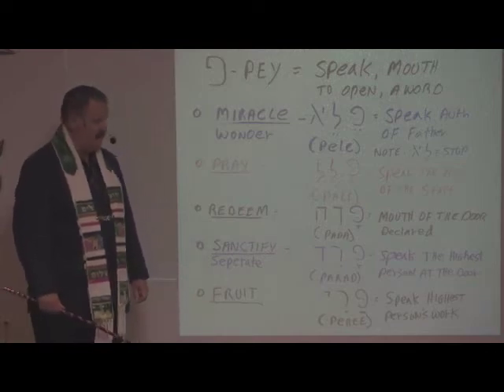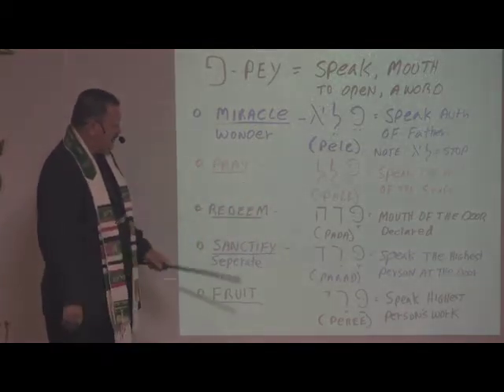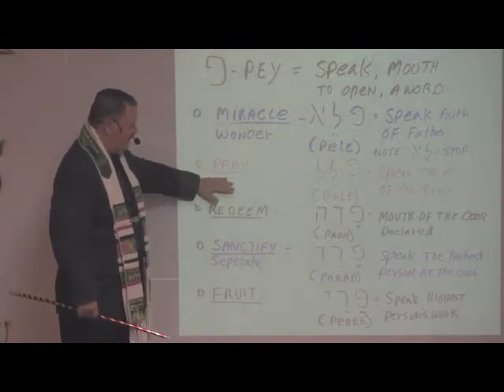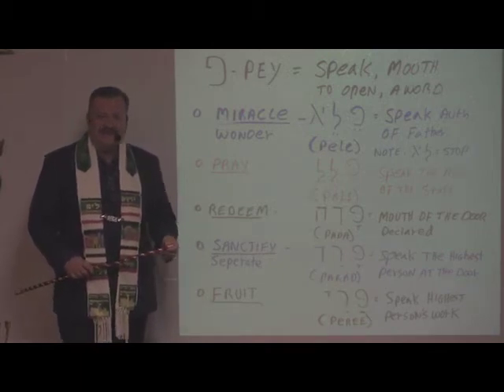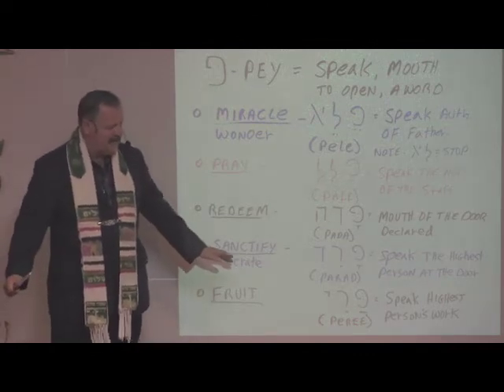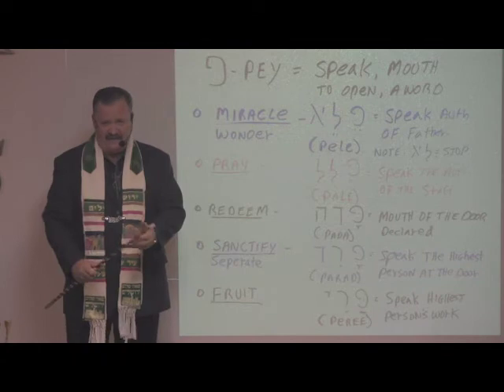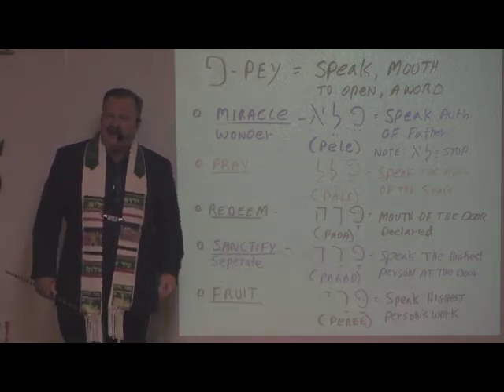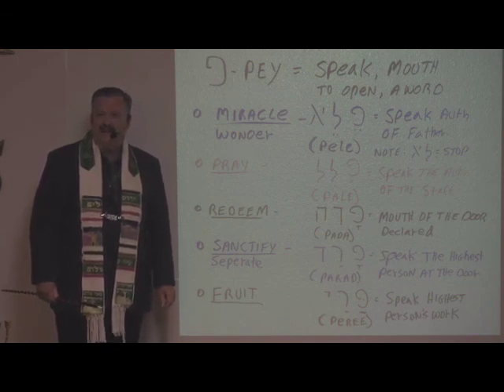Dr. Bishop Jerry Bowers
Hebrew -PEY-